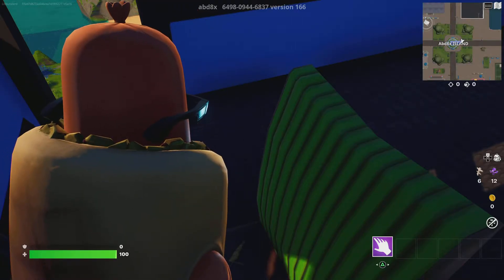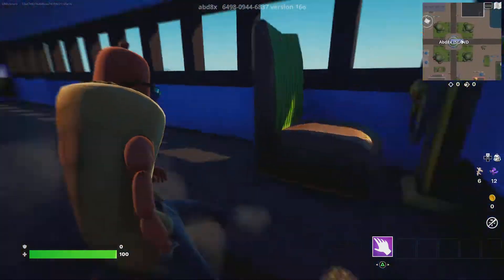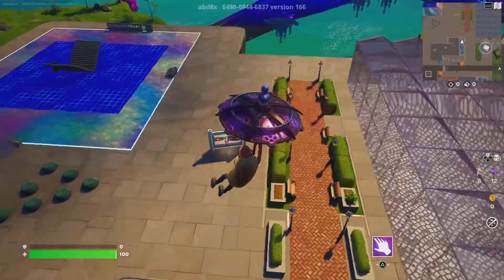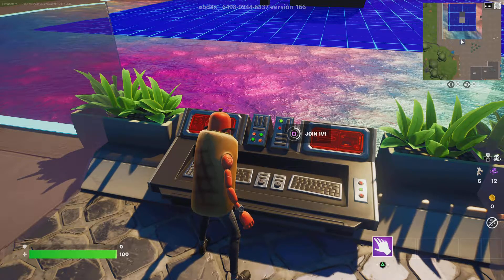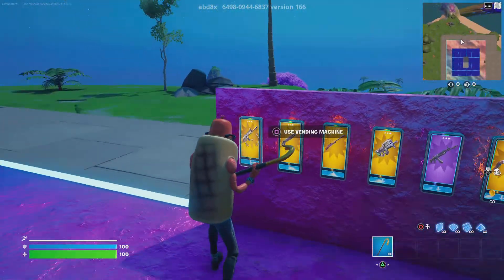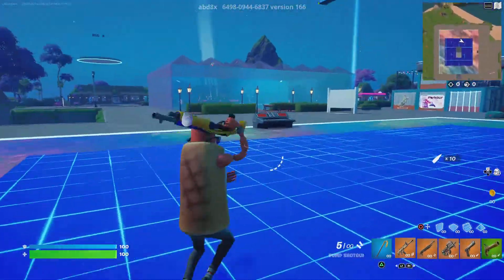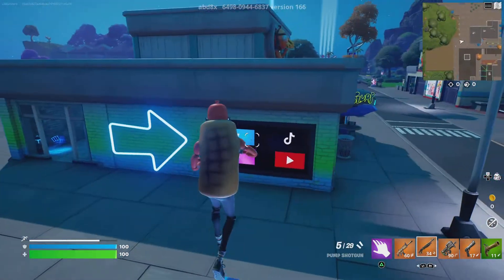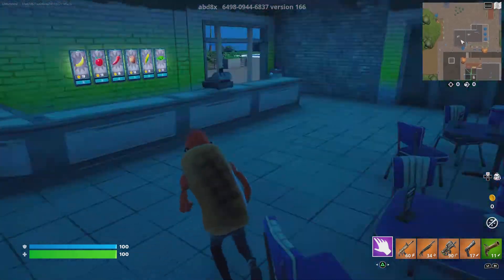How to get Weapons in abd8x island